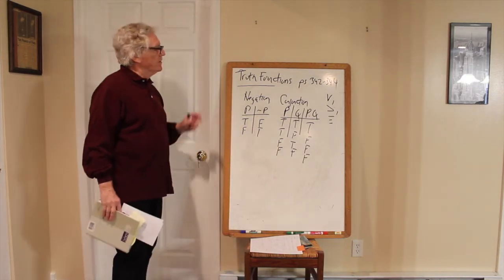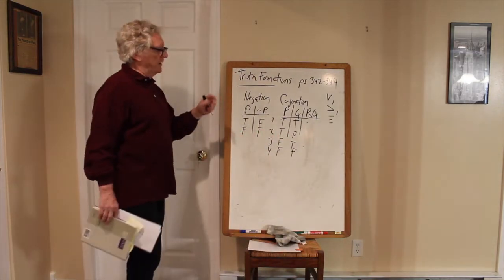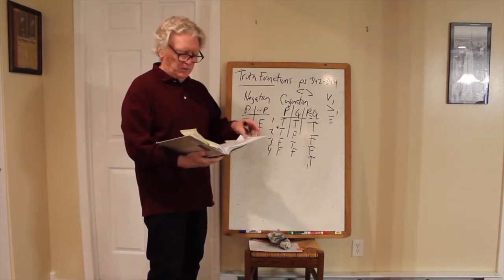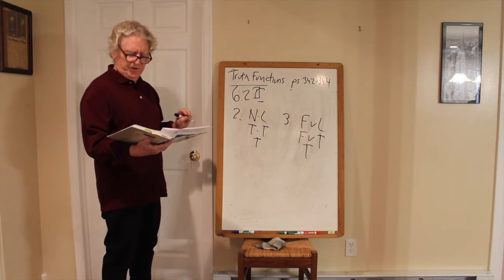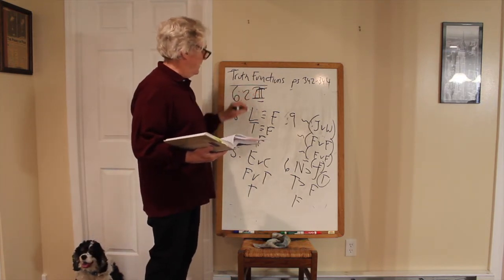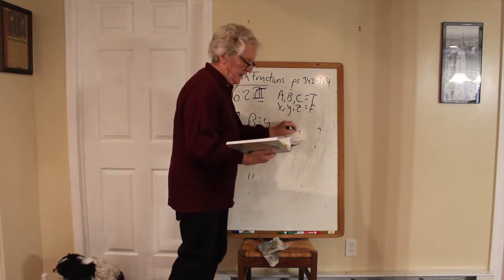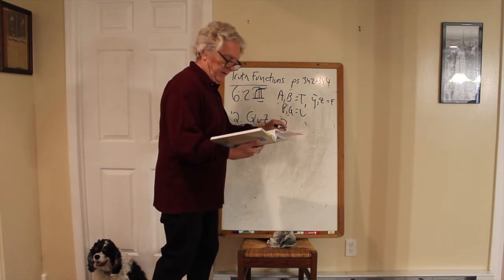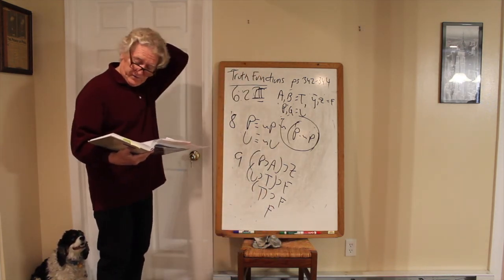Logic 6.2, 1-4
Truth Functions